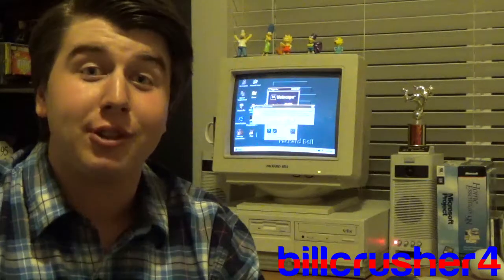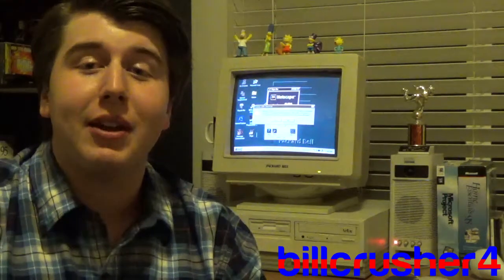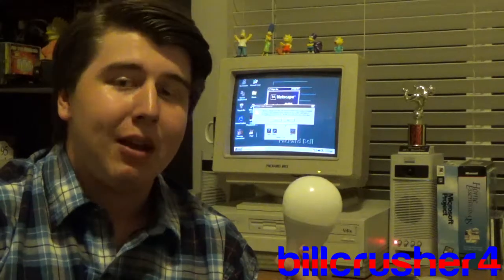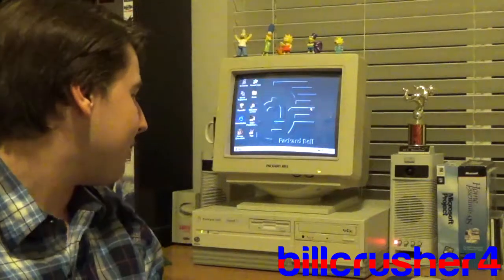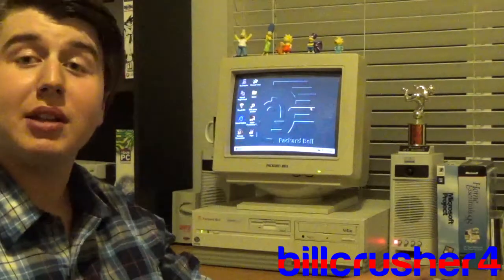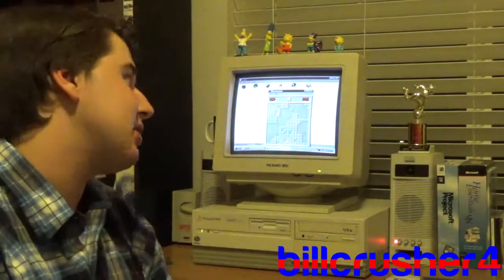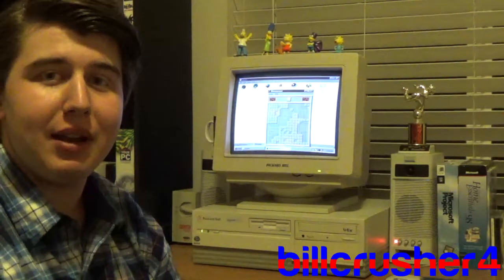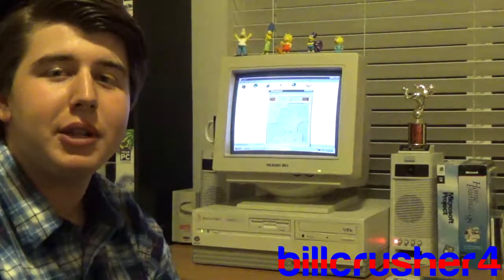Billy Crusher's Packard Bell Legend 100CD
This is Billy Crusher and his prized computer,